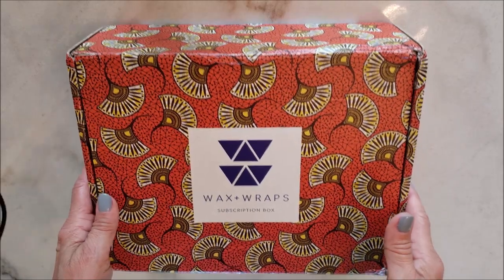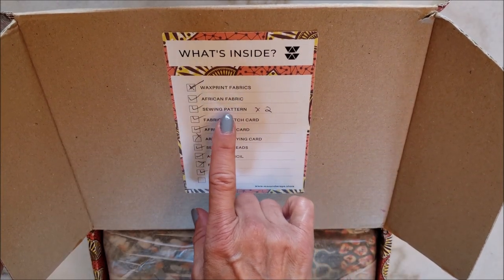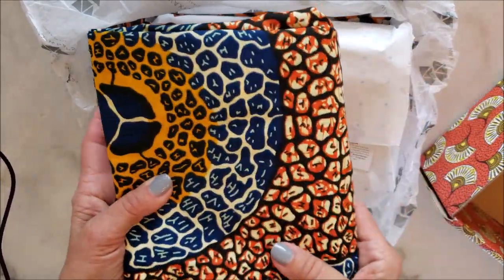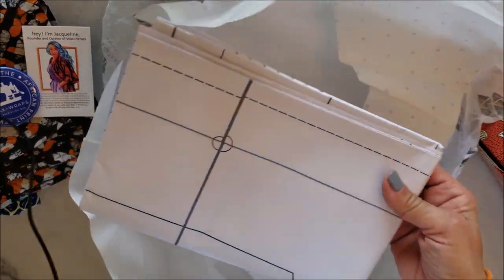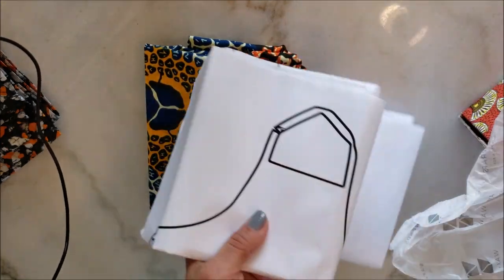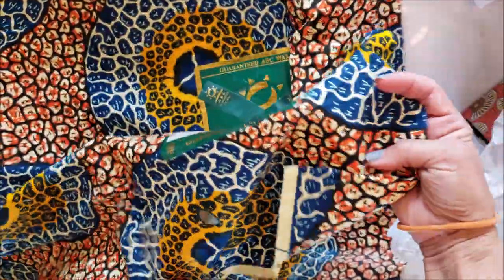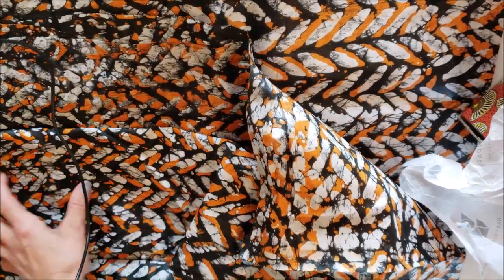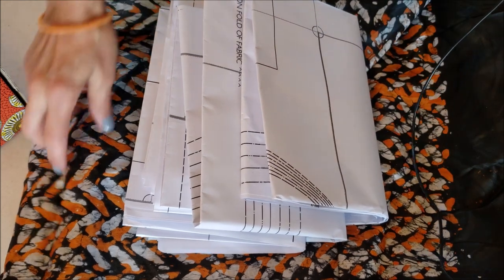AFRICAN PRINT FABRIC SEWING SUBSCRIPTION - UNBOXING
Today I am sharing Wax and Wraps African Print Fabric Sewing Subscription box.  This is my first unboxing of this kind.  I want to thank Jacqueline for gifting me this box to share with you.  Join me as I review the contents and share some thoughts about the box at the end.    The tee shirt I am wearing I won from Sewcialista.com for reaching my first 1000 subscribers on Instagram.  Thank you for following me and supporting my sewing journey.

Sewing machine:  Singer Heavy Duty 4458
Serger:  Brother 1034D
Iron: Velocity 260 IR Iron by Reliable Corporation

Camera:  My Samsung Galaxy S9+
Editing Software:  Movie Maker (its on my computer and free)
Lighting: 10 in ring light purchased from Amazon and natural light